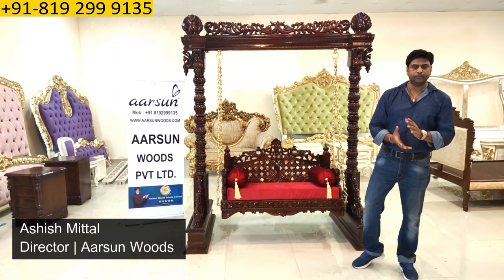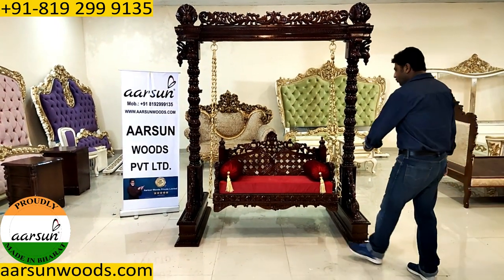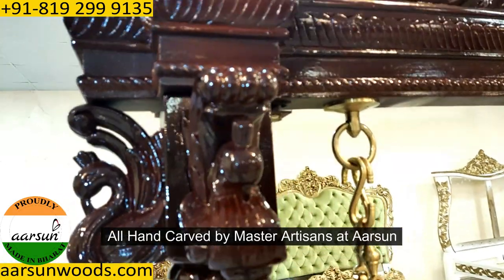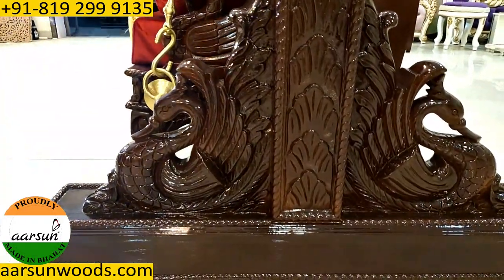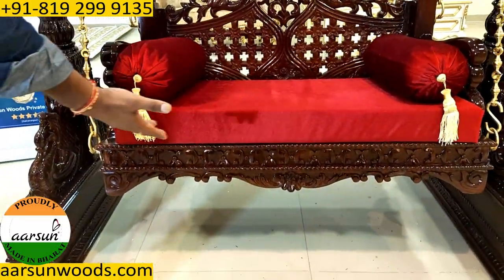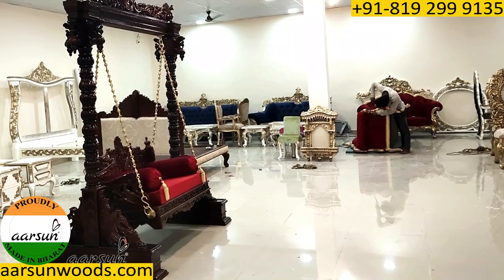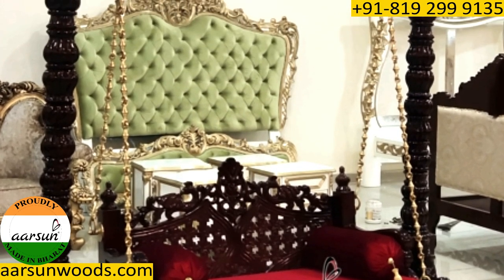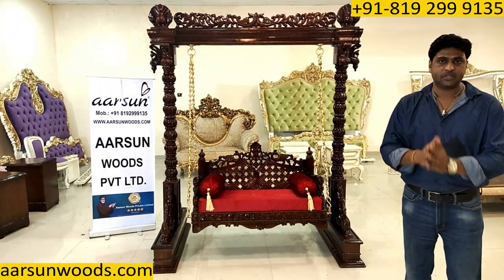Royal Carved Swing in Teak Wood | Royal Wooden Furniture #281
Aarsun presents Finely Carved Swing made by Indian artisans in premium quality Wood. The unit consists of 2 pillars on sides with a hand-carved and jaali pattern. The main swing chair is sturdy enough and is also made of Teak Wood. The chair is attached from the top with the brass chain attached. The chain has shine with a matching design. The Swing Chair has floral carvings all over with cushioning at the seat and at the center back. 100% Made in India.
Aarsun - TopFurniture manufacturer in Saharanpur providing Best Quality and Affordable price with Door Delivery in India. Shipping Globally Now.

Chapters
0:09 Intro
0:41 Jhula Dimensions
1:01 Brass Chain
1:10 The Beautifully Carved Designs
2:24 Customization Possible
3:13 Very Easy DIY Installation of the Jhula